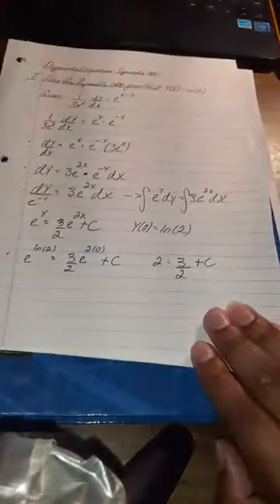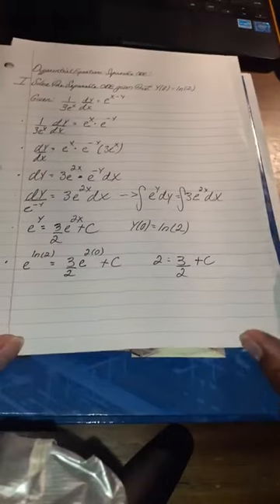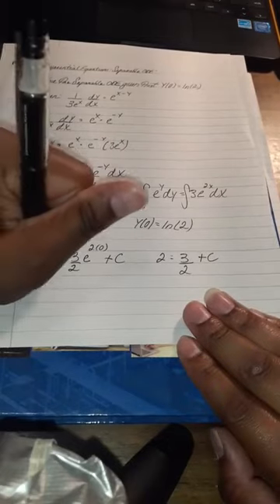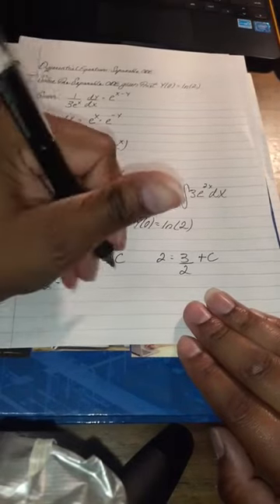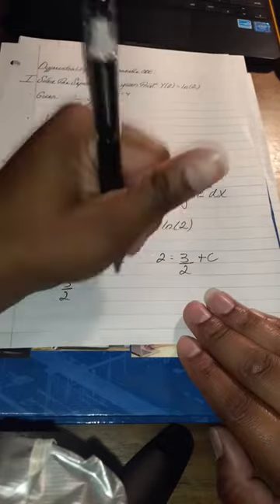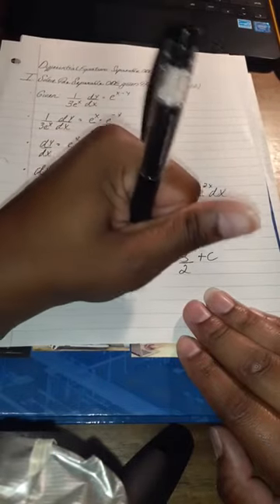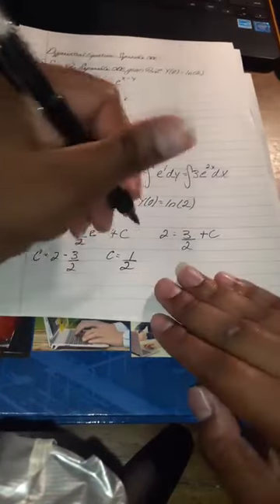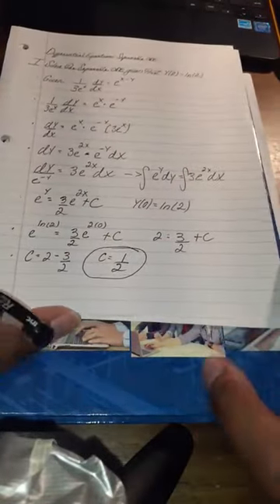Differential Equations- Separable ODE's- Find the General Solution to the Separable ODE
Find the General Solution to the Separable ODE given the following Initial Condition